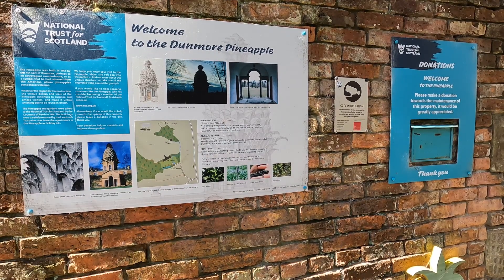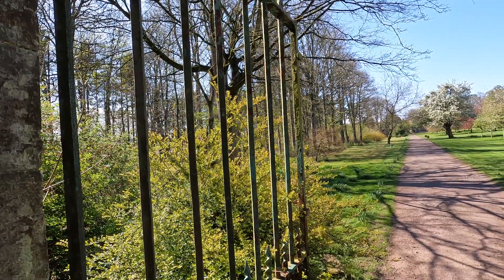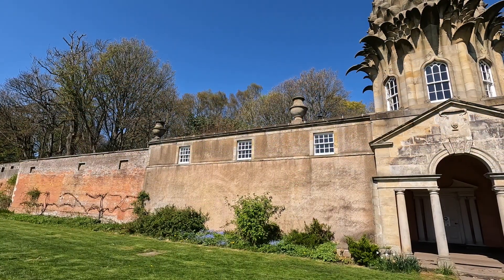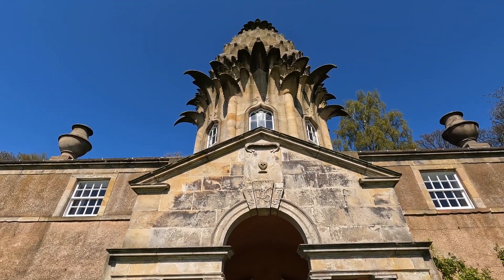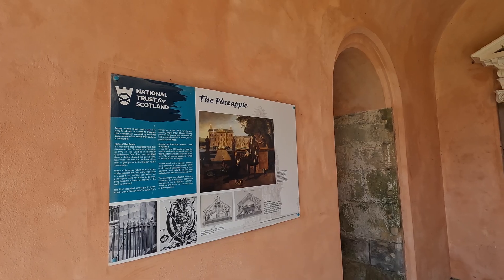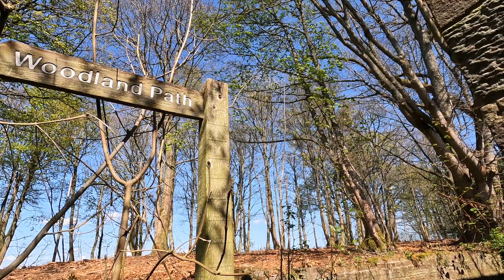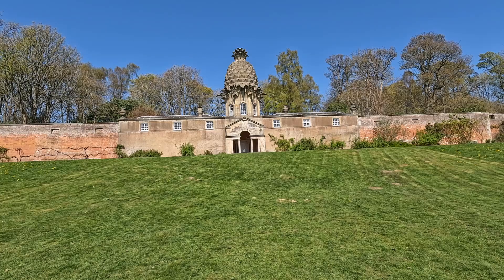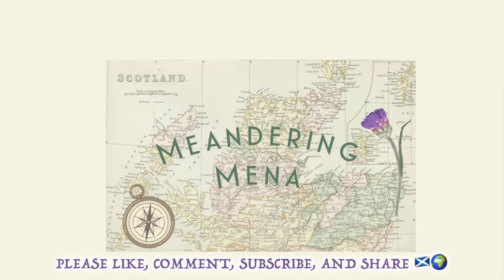Wee Meandering: Dunmore Pineapple House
Meandering Mena is back with a Wee Meandering to the Dunmore Pineapple House just outside of Stirling, Scotland. Learn a bit about architectural follies, the symbolism of pineapples, and some Scottish architects.